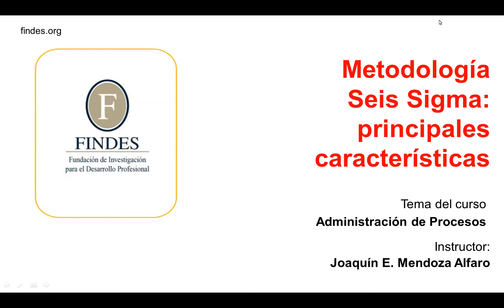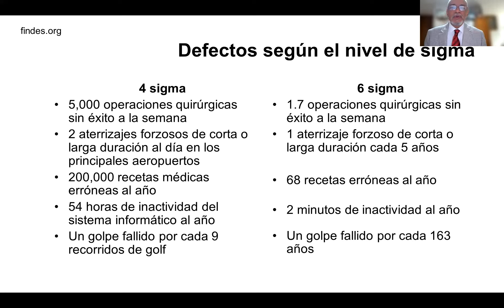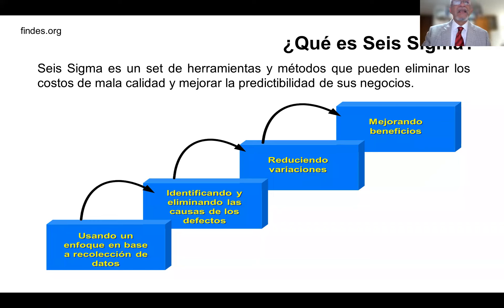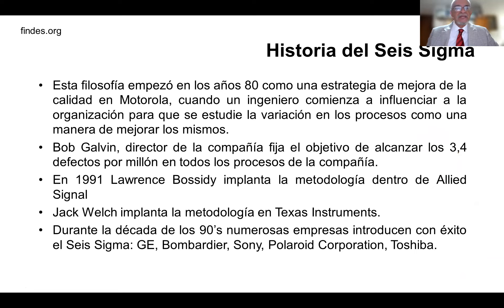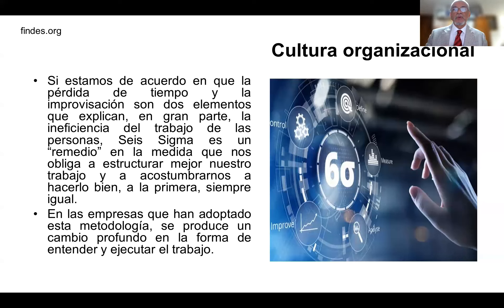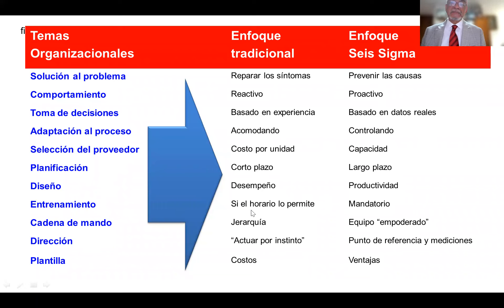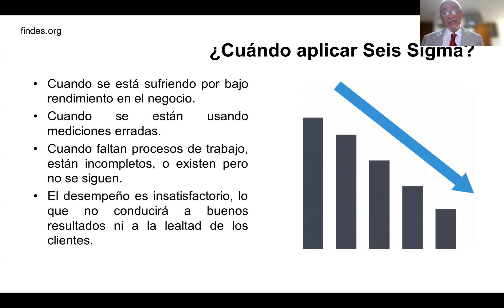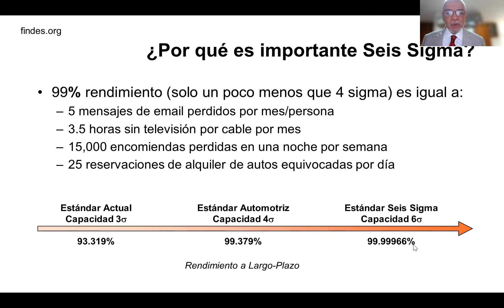Metodología Seis Sigma / Findes